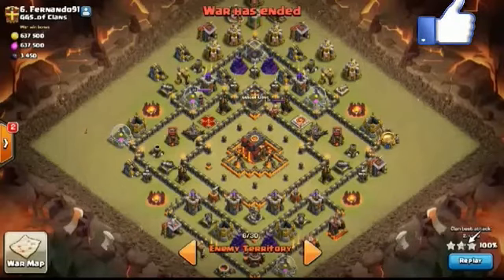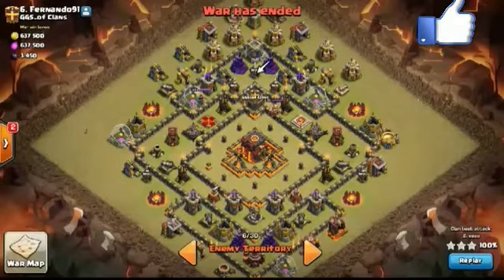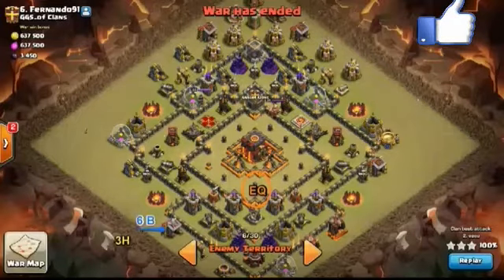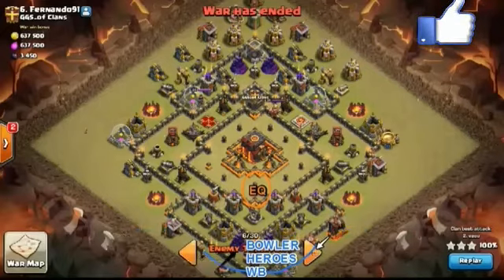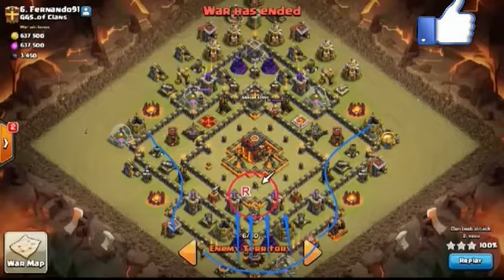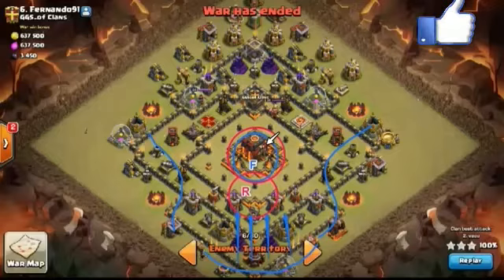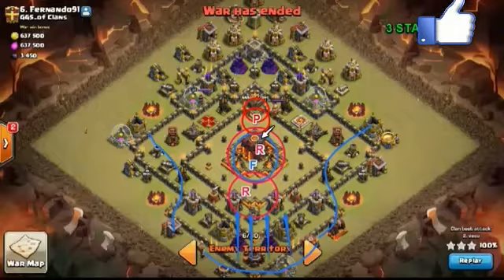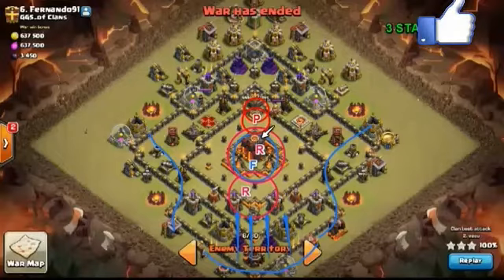Clash Of Clans - Attack TH 10 3 STAR